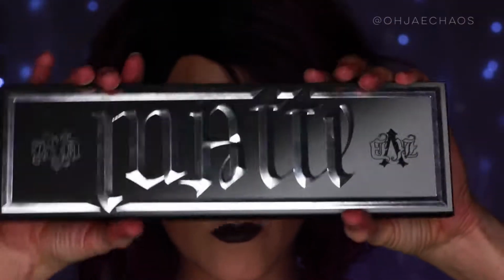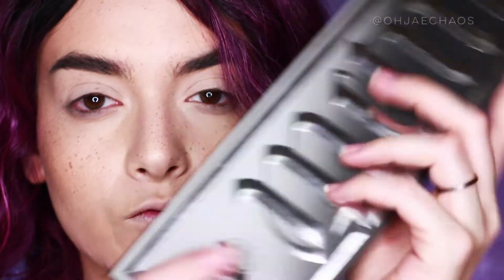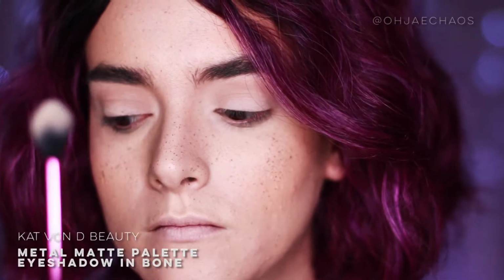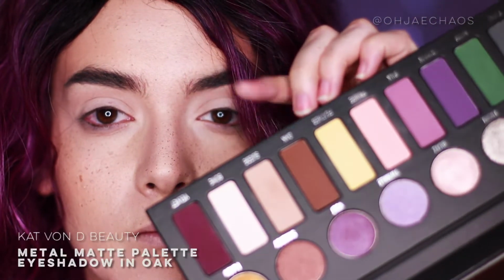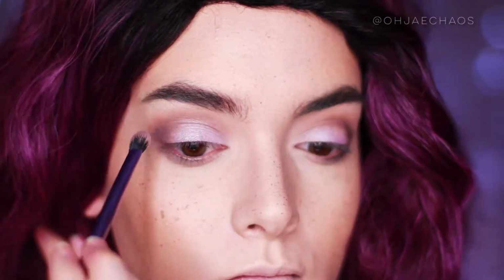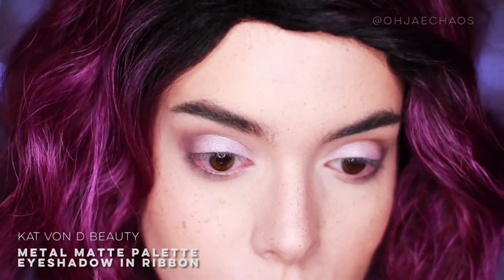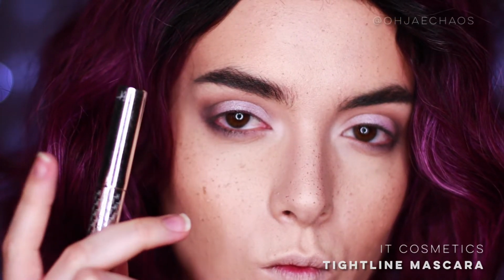Freckled Soft Lavender Tutorial / Metal Matte Palette Day 3 / 1Palette1Week Challenge /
Happy (belated) Day 3 of 1Palette1Week Challenge for the KVD Metal Matte Palette. I was itchin' to rock some faux freckles with more of a lighter eye look. Feel free to switch this look up with a nude lip.

Oh, and I am REALLY running behind on my blogs that go along with my YT tutorials.

Look 4: Coming Soon
Look 5: Coming Soon
BONUS ROUND + Palette Review: Coming Soon

FIND ME ON THE INTERNETS:
• S N A P C H A T •

WHAT'S ON MY FACE:
Make Up For Ever Hydrating Face Primer* and Water Blend Foundation in Y215
Kat Von D Beauty Lock-it Concealer Creme in L1 & L5* and Lock-it Translucent Setting Powder*
Nars Laguna Bronzing Powder

Kat Von D Beauty Fair Eyeshadow Primer Stick ,
KVD Metal Matte Palette: Bone, Suede, Oak, Twinkle, Ribbon, and Linen
ItCosmetics Tightline Mascara

KVD Studded Kiss Lipstick in Piaf

Penny Dreads and Wigs synthetic wig in "Wild Berry"

PS: My skin is being very finicky this week, so please bare with me. Also, I'm pretty sure all the stress from this election will bring out a few more face fiends.

• EC BOOM!BOX - $3 off your first BOOM! BOX or NEXUS Subscription with the code: "BBCHAOSNX" // Expires 12/31/2016 // Cannot be combined with other offers.

CAMERA: Canon T6i // Canon 1.4f 50mm lens
EDITING: Adobe Creative Cloud Suite